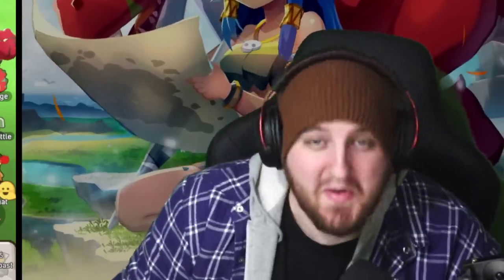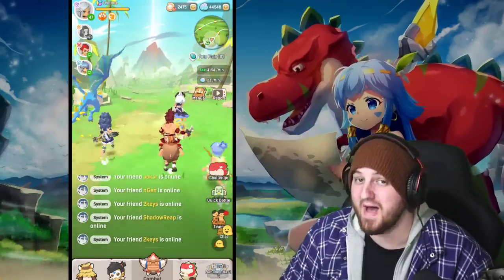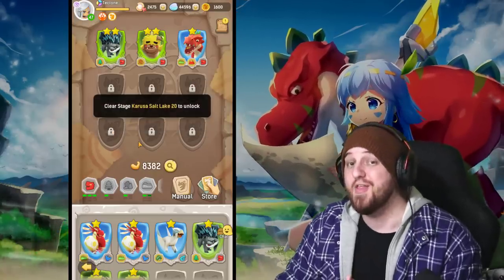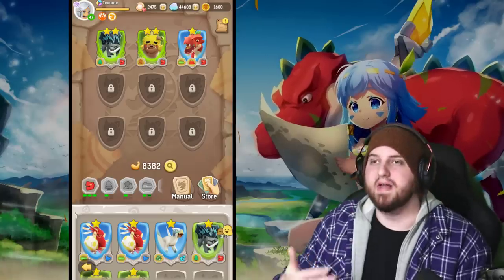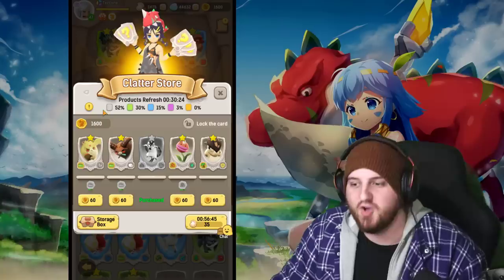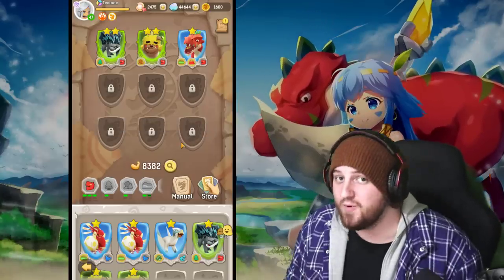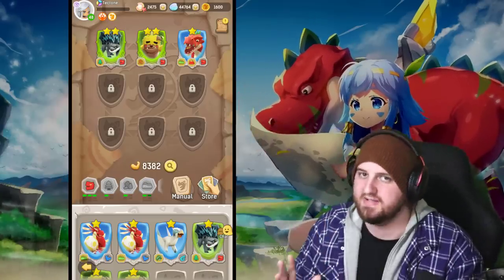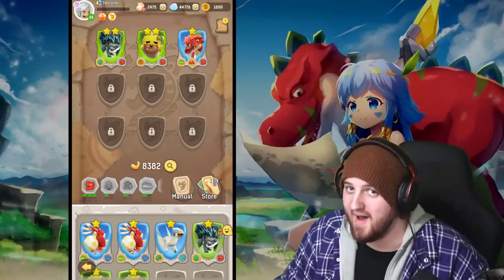CLATTER CARD GUIDE: How they work and THE MISTAKE I SEE NEW PLAYERS MAKE! ULALA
LEAVE A " [ W T F ] " IN THE COMMENTS!
▼ expand me ▼